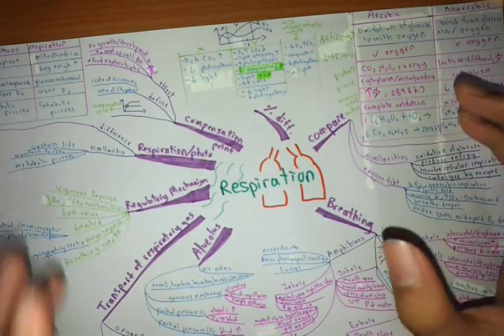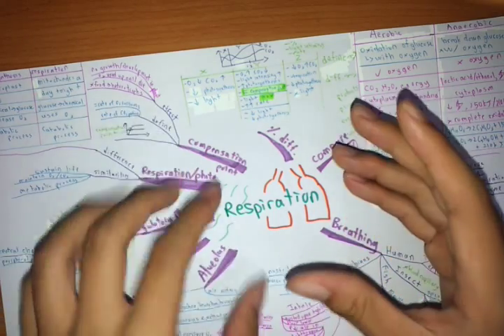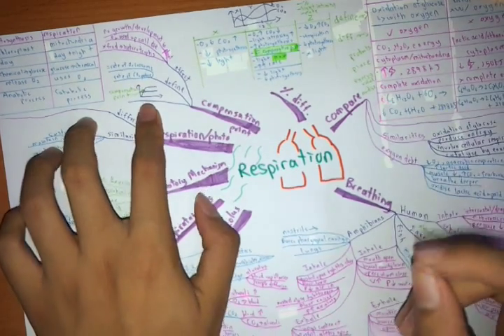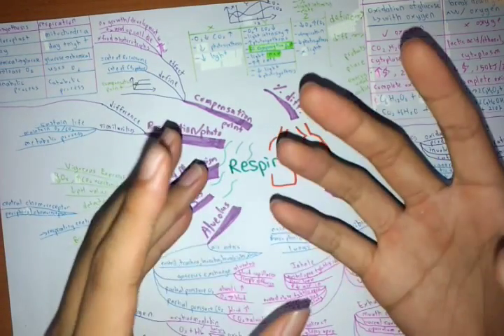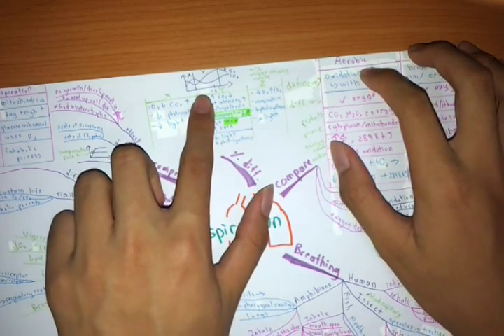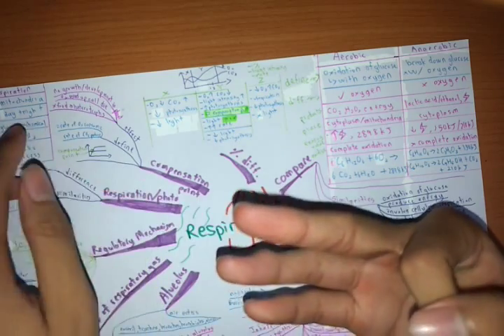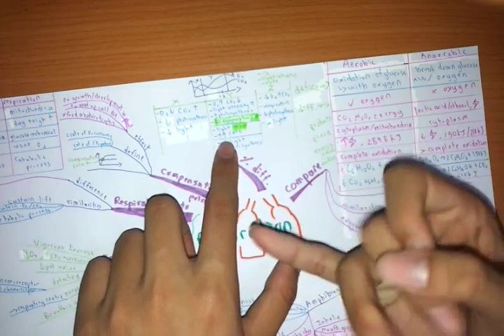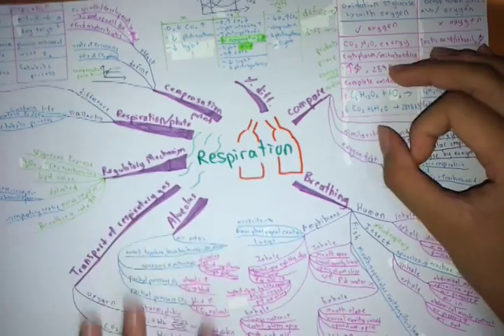SPM Biology F4 C7- Oxygen and Carbon Dioxide Level, Compensation Point